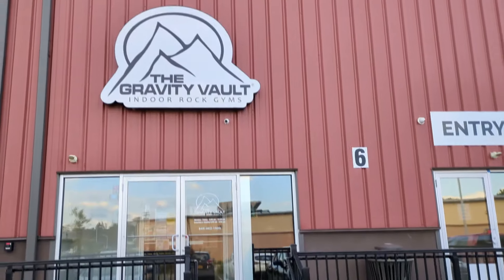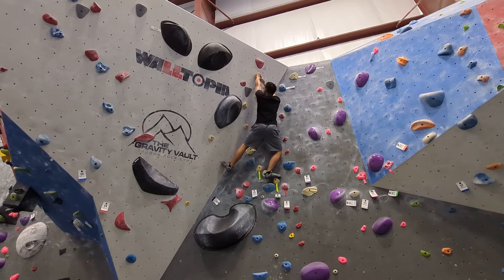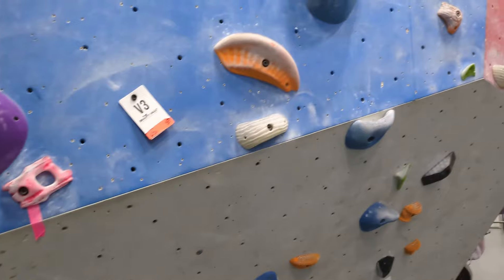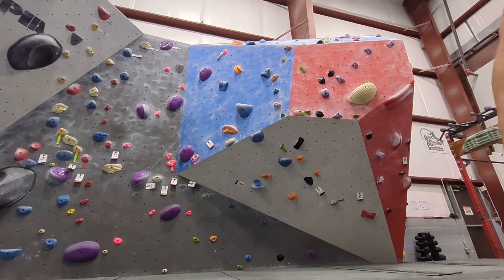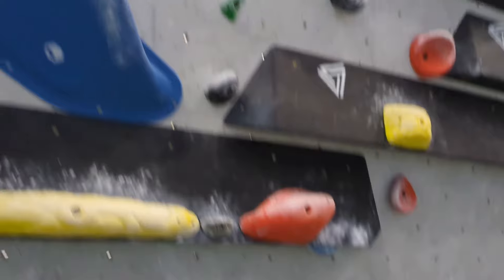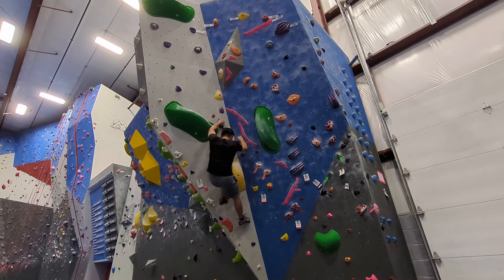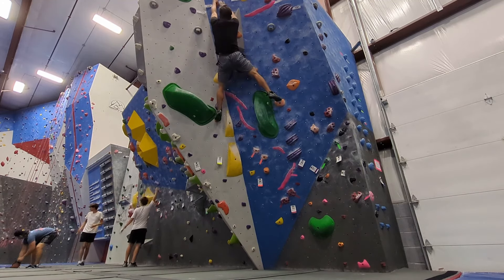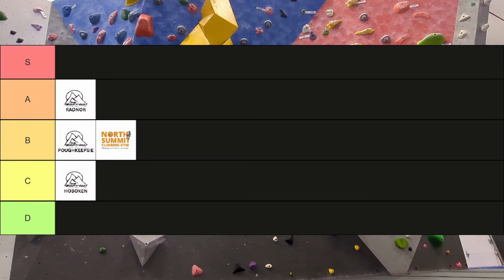Is the Gravity Vault in Poughkeepsie Any Good? Bouldering Gym Review | Climbing Journey Ep. 72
In this video, I visit the Gravity Vault in Poughkeepsie with the goal of climbing as many boulders as possible by limiting my attempts on each problem. I'll be reviewing the gym based on two main factors: the difficulty of the grades and how much I enjoy the route setting.

Join me as I tackle a variety of climbs, from beginner problems to more advanced challenges, and give my honest thoughts on the overall climbing experience. Whether you're curious about visiting Gravity Vault or just love watching some bouldering, this video has something for everyone!

Timestamps:
0:00 - Intro
0:24 - Warming up
2:38 - V4 w/ Juggy Pinches
4:21 - V4 w/ Dual Tex Slopers
6:27 - V3 w/ Pockets and Small Holds
7:56 - V5 Campus/Heel Hook and Mantle
8:59 - V3 w/ Pinches
10:45 - V3 Juggy Overhang
11:33 - V4 Slightly Harder Juggy Overhang
12:27 - V3 Overhang Traverse that levels out
13:20 - V3 High Left Foot Start
13:57 - V3 Pinchy Start Arete
14:38 - V4 Crimp City
15:37 - V4 Fake Rocks into Juggy Pinches
16:36 - V4 Weird Holds with Holes in them
18:05 - V3 Ribbed Pinches
20:00 - V4 Big Moves to Jugs and Slopers w/ Edges?
20:49 - Final Verdict and Comparisons